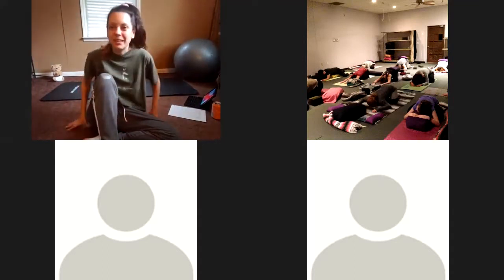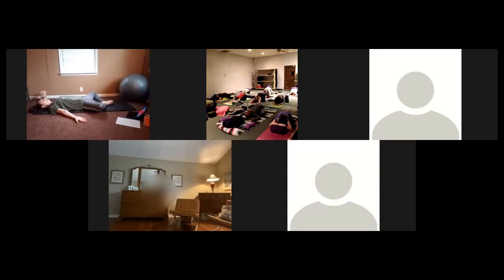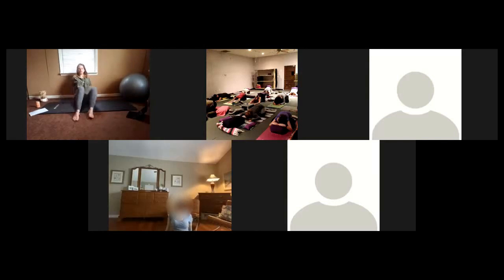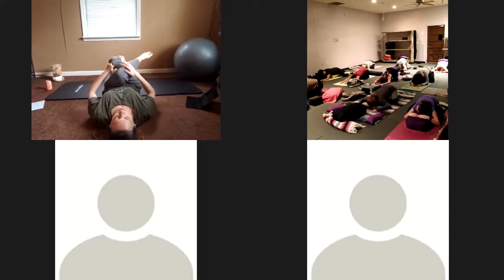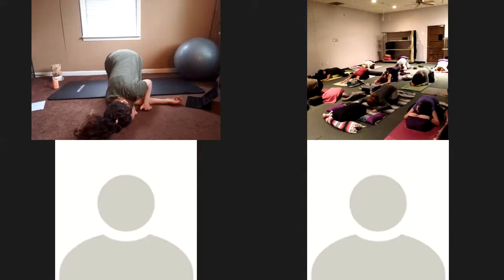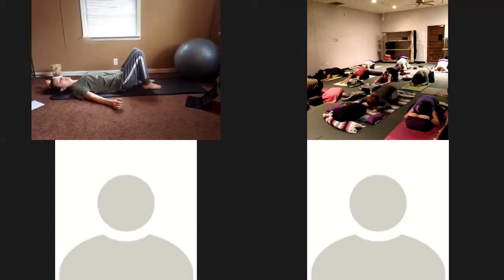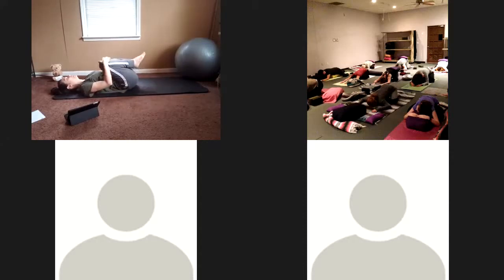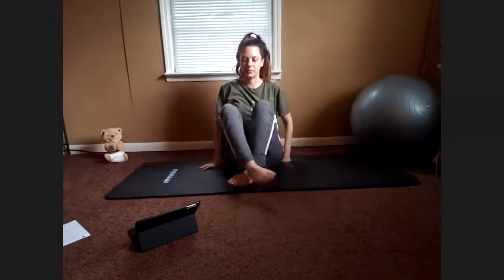Yin Yoga with Evangeline Blair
Video has been cut, faces blurred. Inside Thrive Online.

As part of the Thrive Yoga and Wellness ongoing efforts to provide high quality yoga instruction to our clients even during the COVID 19 social distancing protocols, Thrive teachers continued teaching, in a remote capacity, to help you stay focused on your health and wellbeing through a yoga.

This is just one of the many classes we were able to stream live for our clients, and we hope that you enjoyed this sequence as well.

If you would like access to even more great online yoga content, be sure to check out for your subscription to our monthly Yoga platform, just $9.99/month